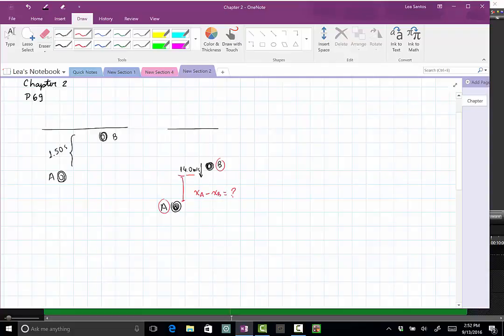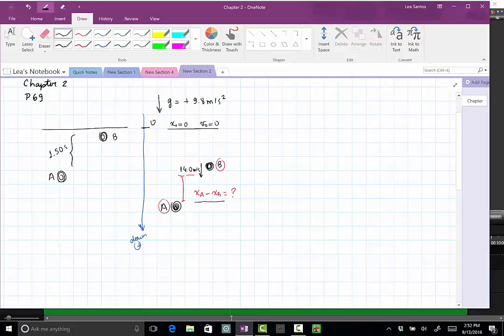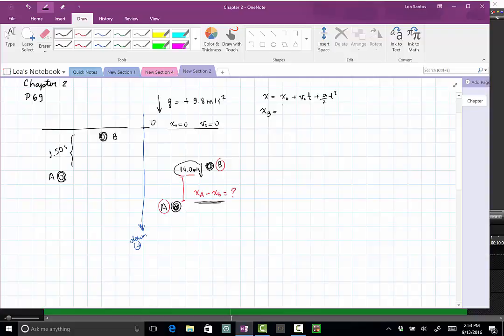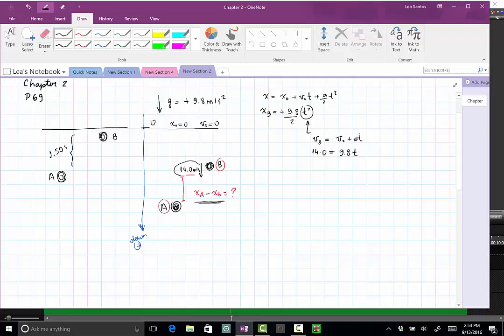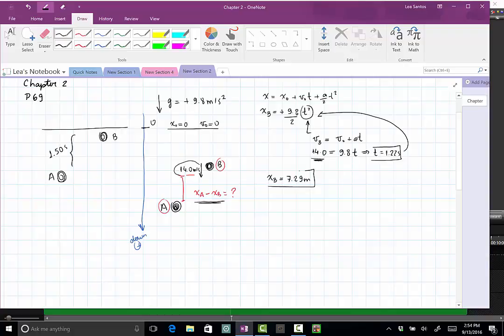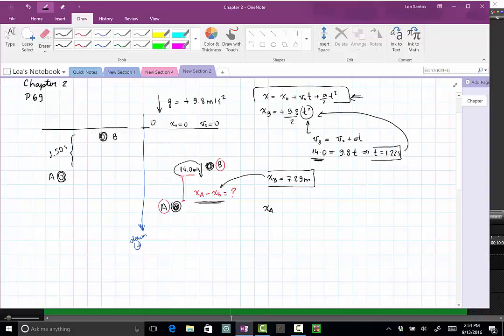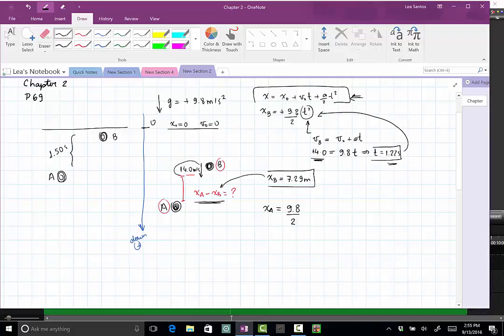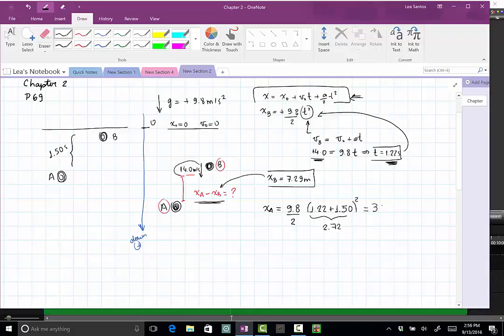Chapter2 P69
Chapter 2, P69, Giancoli 6th